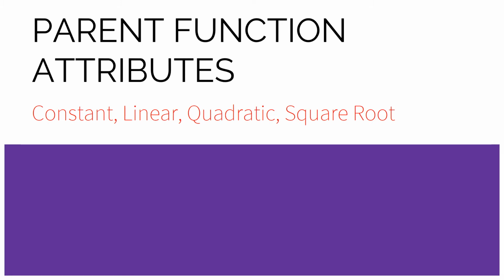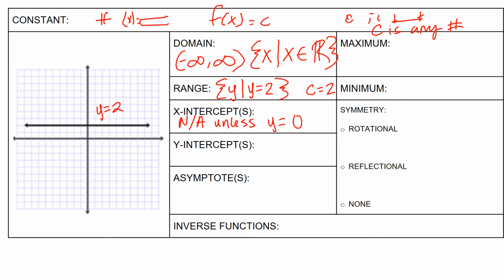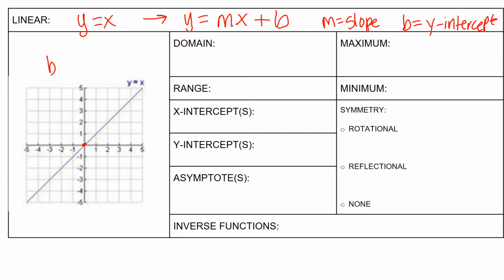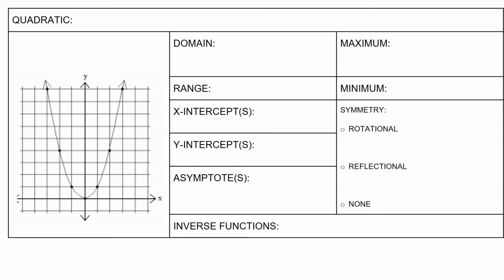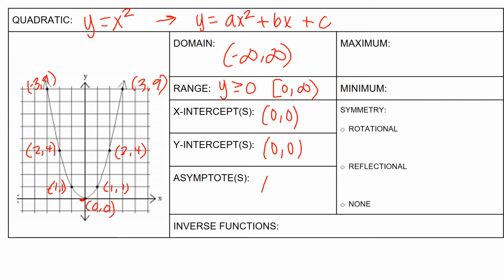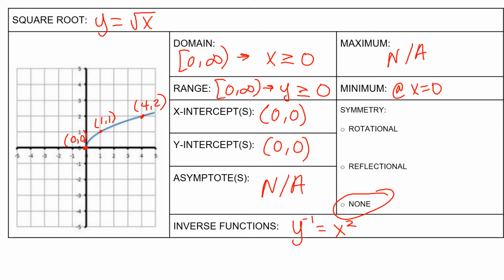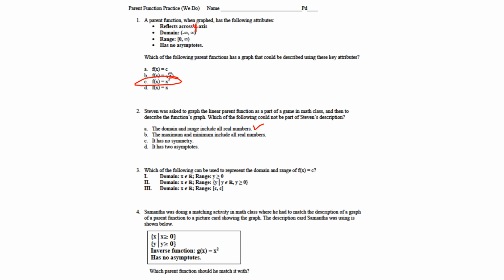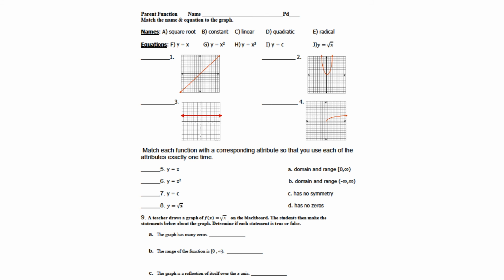Alg 2 PARENT FUNCTION ATTRIBUTES pt 1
I apologize for the sound quality.